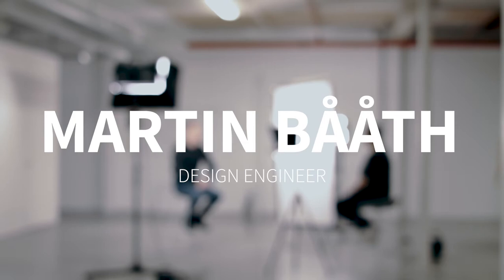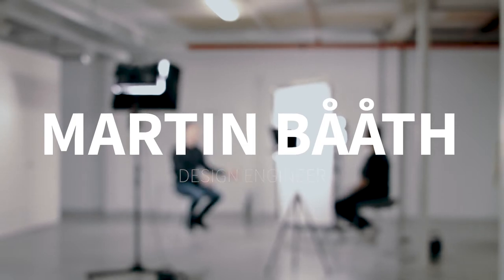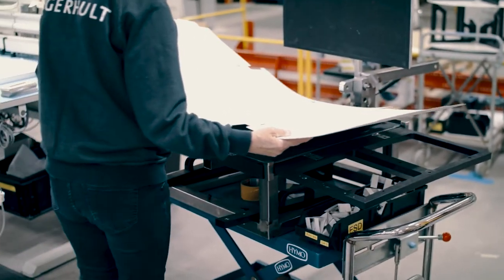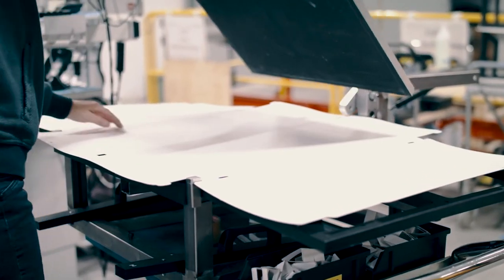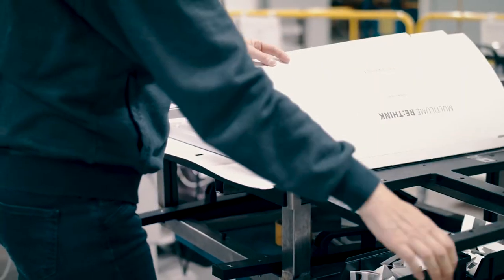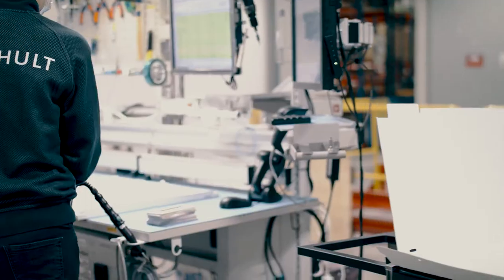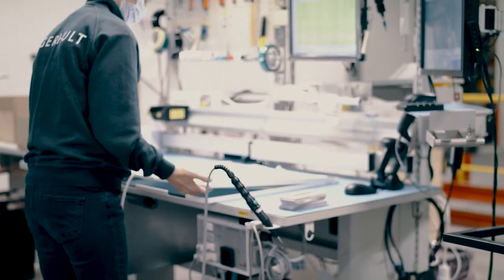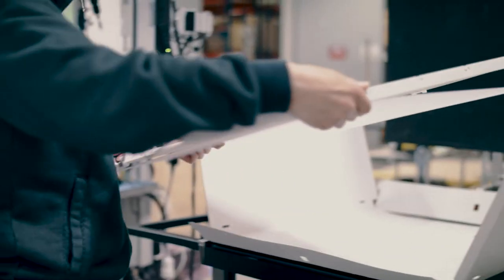An introduction to Multilume Re:Think - a luminaire in paper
In the early 1970s we were pioneers with Fabian, a luminaire made entirely of plastic. But times are changing, and materials and approaches that once felt right and proper, require a fresh look. By replacing the materials in the luminaire body with renewable resources in our best-selling product Multilume, we reduce climate impact from the luminaire body by 83%. We hope that this choice can lead to a positive difference for the environment and a new approach to the flow of resources and products in the manufacturing industry.